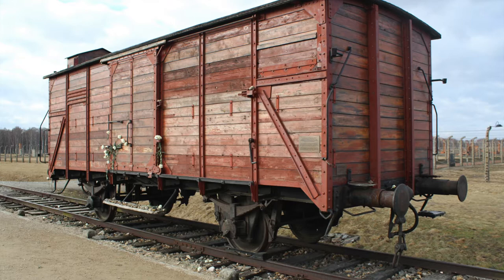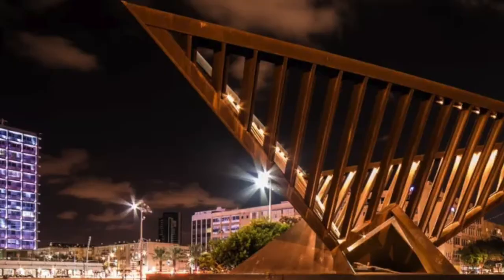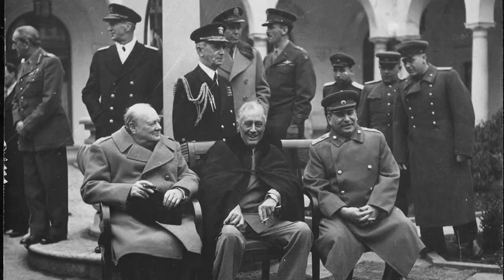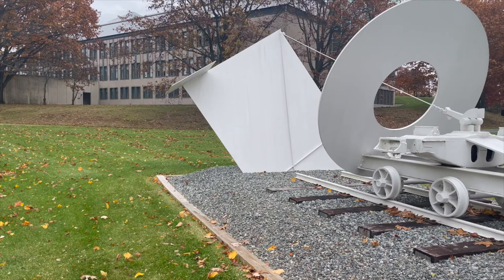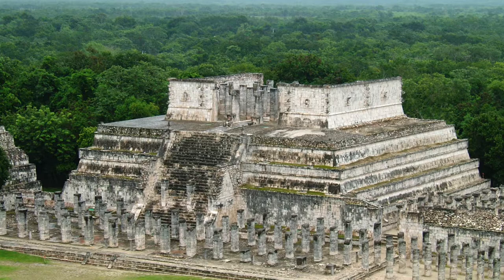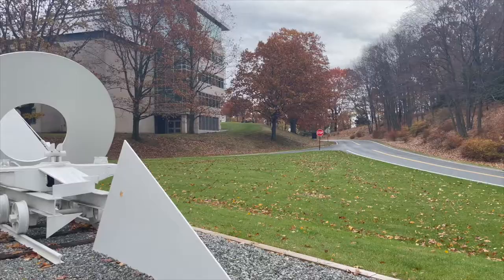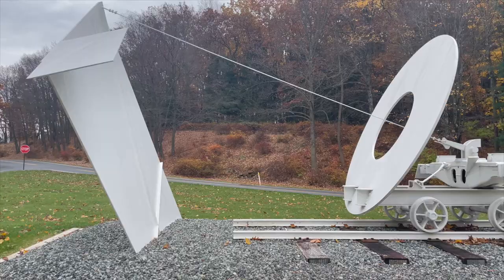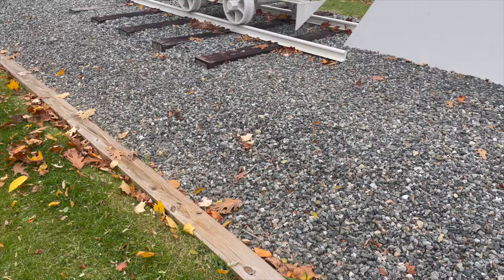Jack Schob '24 discusses Igael Tumarkin's "Chichen Itza White," c.1986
This video was created by Jack Schob '24 as part of his coursework for ART276: Museum Education and Interpretation.

Lehigh University is home to over 50 outdoor sculptures located across three campuses, including the Asa Packer Campus, Mountaintop Campus, and Goodman Campus. The Outdoor Sculpture Collection includes sculptures that range in scale from the modest to the monumental and encompass a variety of styles, approaches, periods, and materials.

Igael Tumarkin
Chichen Itza White, c. 1986
Painted steel, cable, railroad ties
Gift of Muriel and Philip Berman
LUS 87 1030